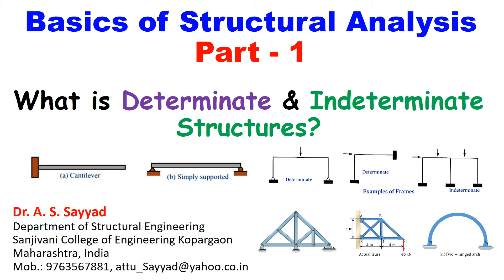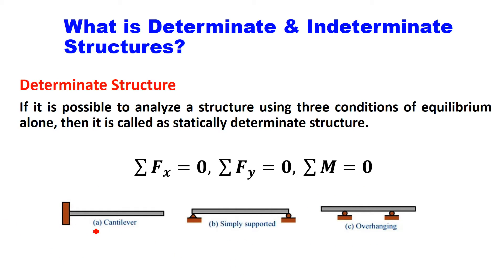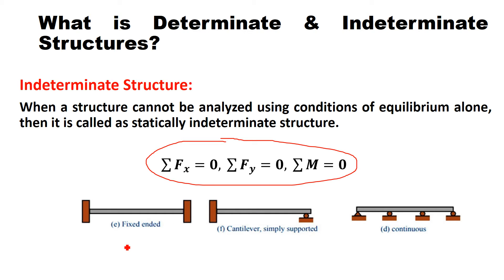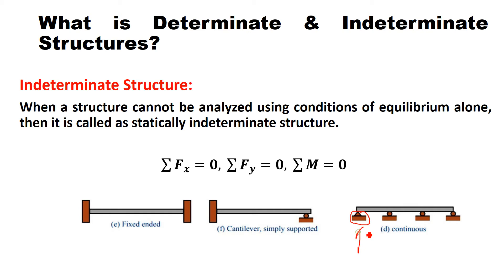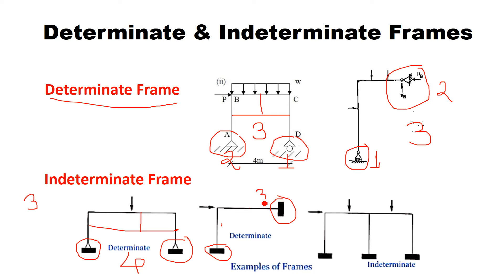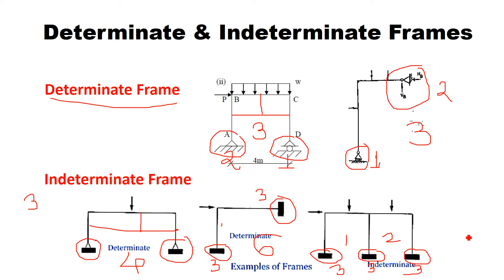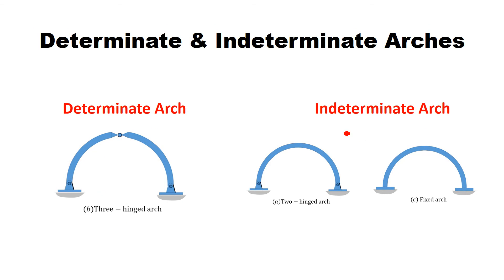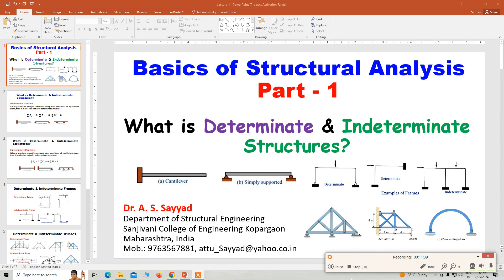L1 - Basics of Structural Analysis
Basics of Structural Analysis, What is Determinate & Indeterminate Structures? Interview questions on structural analysis